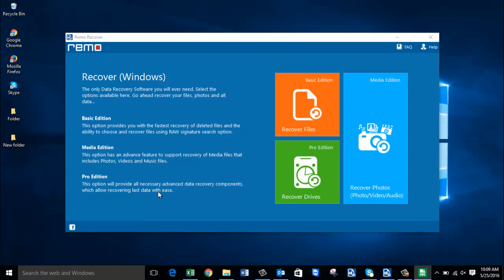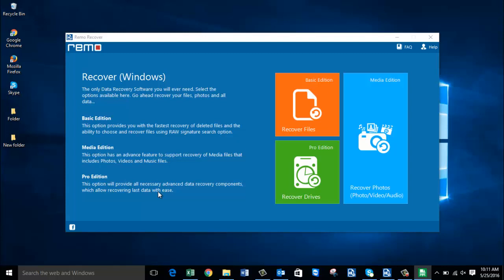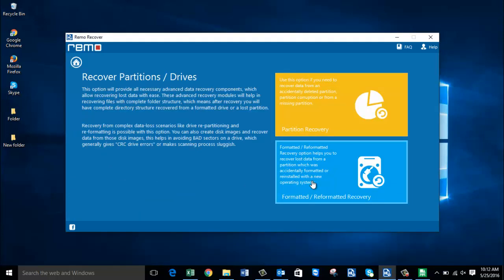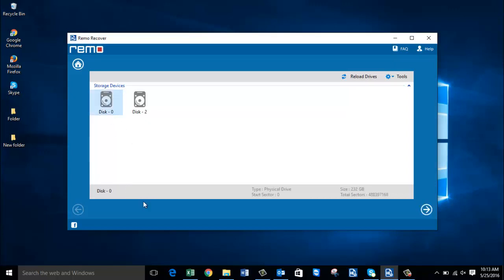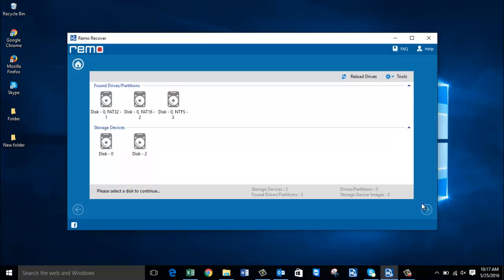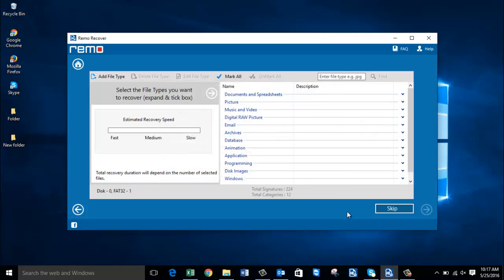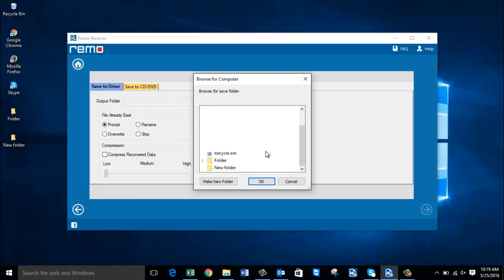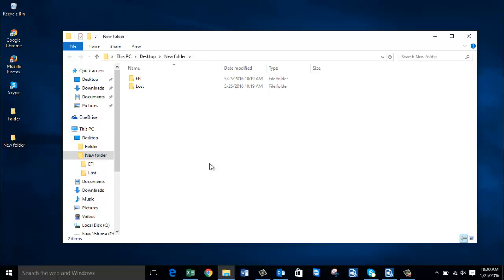How to Recover Deleted Partition on Windows 10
Looking to recover deleted partition on windows 10? Then get the windows 10 partition recovery tool from the above link and start to recover deleted/lost partitions from Windows 10 computer in a easy and efficient manner. This windows 10 partition recovery tool is one of the most recommended tool and can recover deleted partitions of all sizes from your hard disk.

It uses a special recovery algorithm that is tailor made for your Windows 10 and is capable of recovering the entire folders and its contents from a deleted partition on Windows 10. So, if you're here looking for a solution to recover deleted partition on windows 10, then get the windows 10 partition recovery tool from above and restore deleted partition on windows 10.